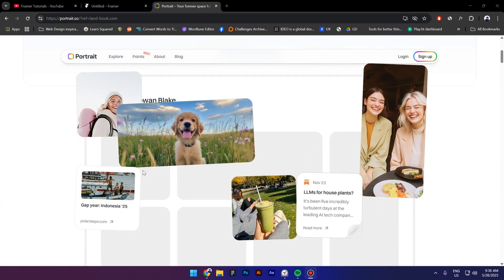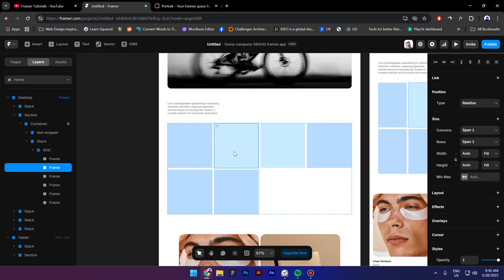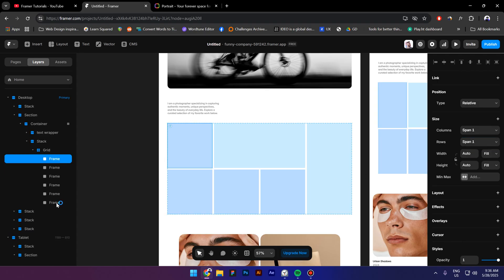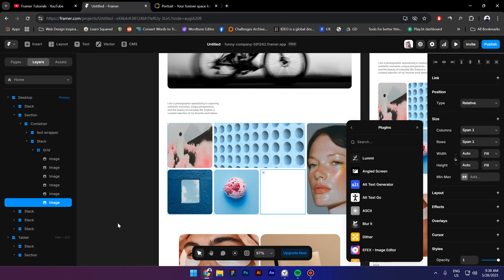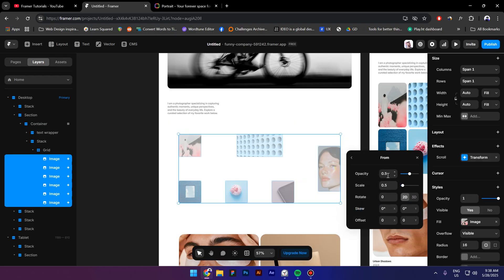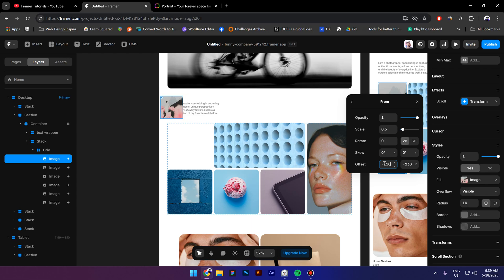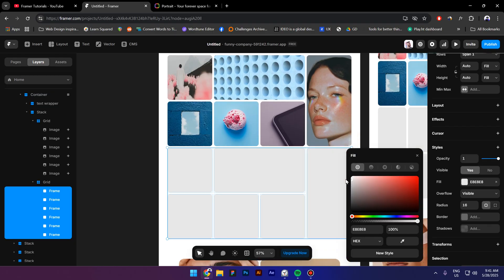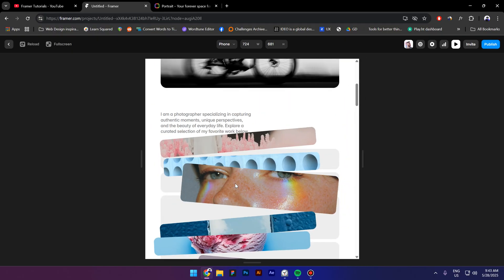Make your Images move on Scroll in Framer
In this video, I will show you how to create cool scroll animations in Framer